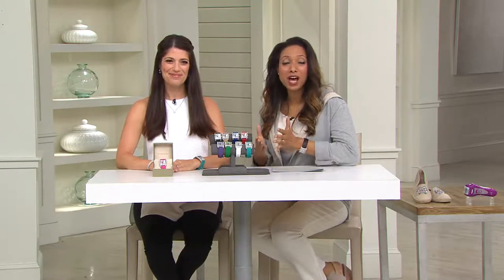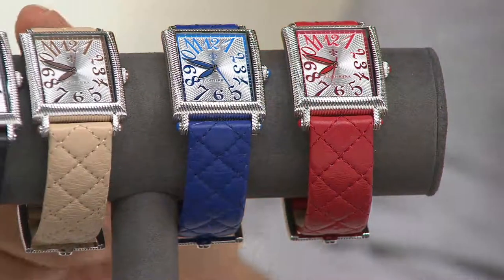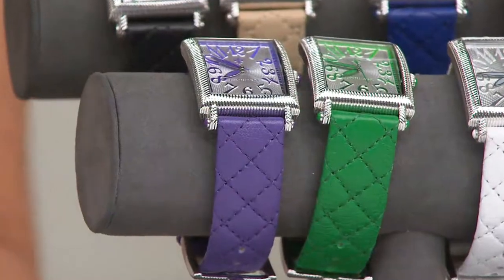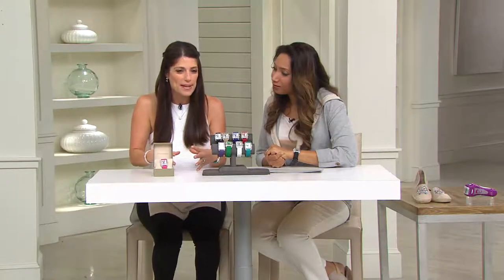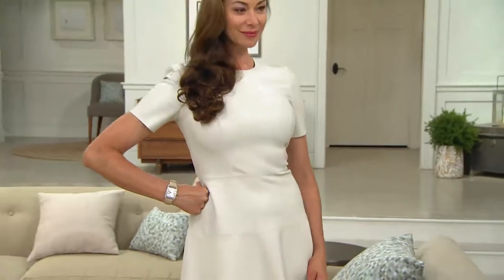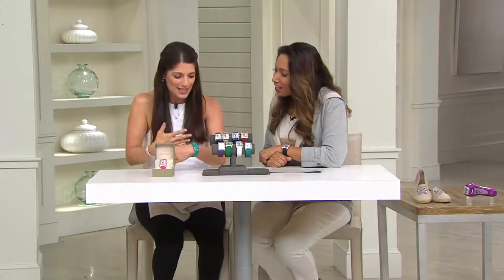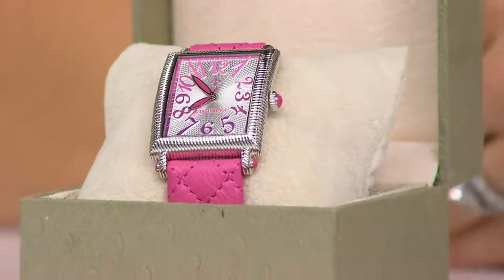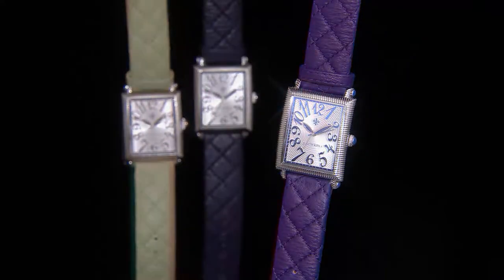Judith Ripka Stainless Steel Quilted Leather Tank Watch with Gabrielle Kerr